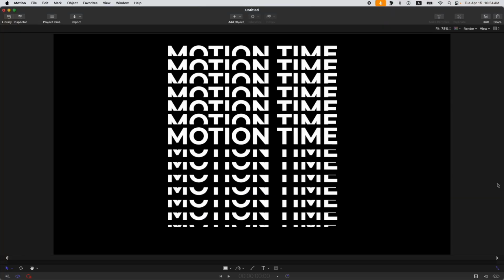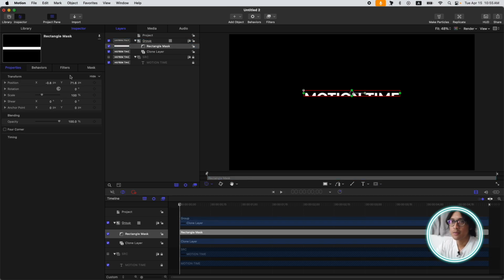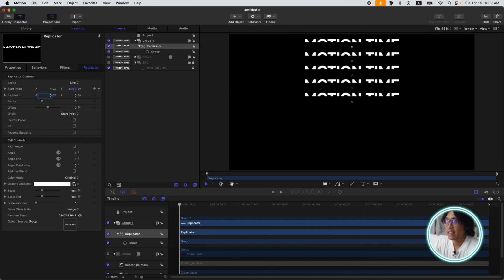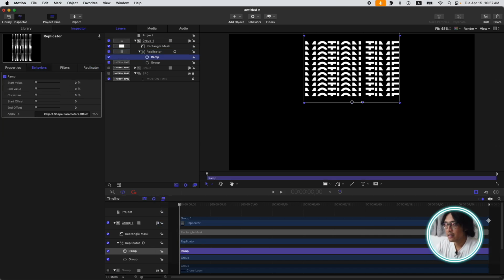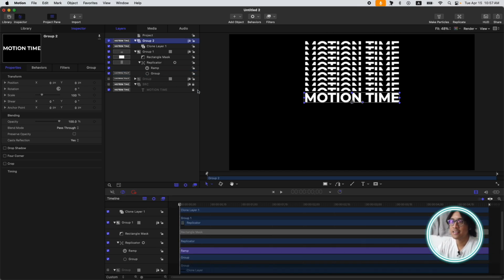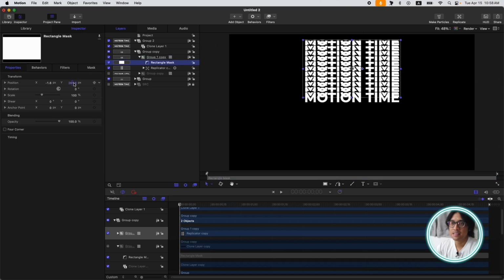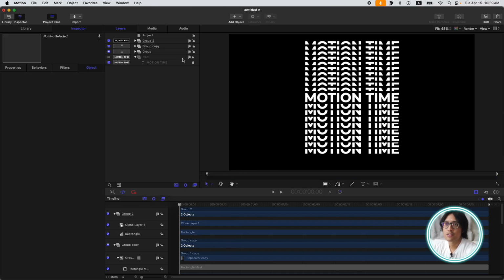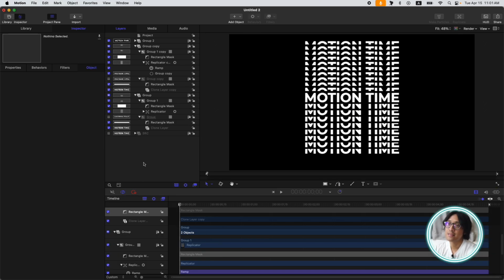Easy Kinetic Text Tutorial For Beginners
In this Apple Motion Tutorial, I will show you how to make a this easy kinetic text animation.